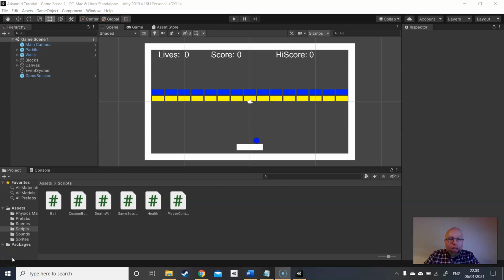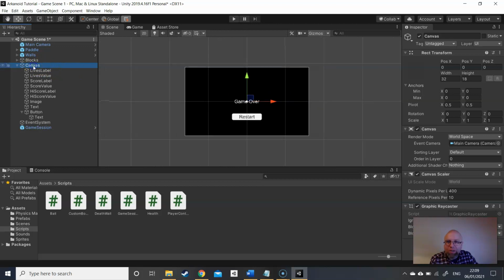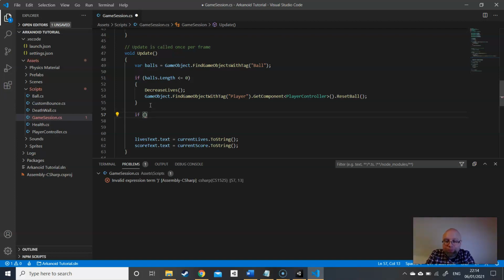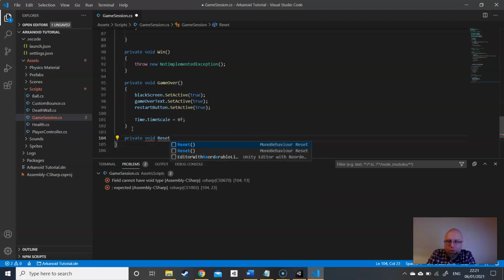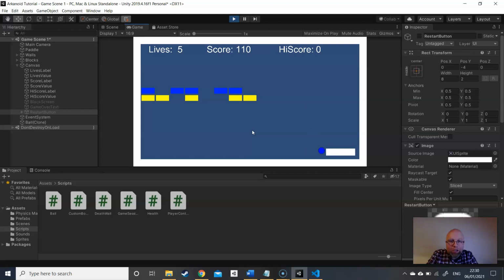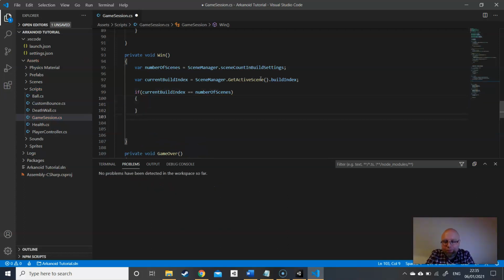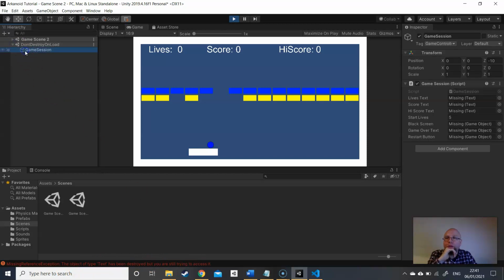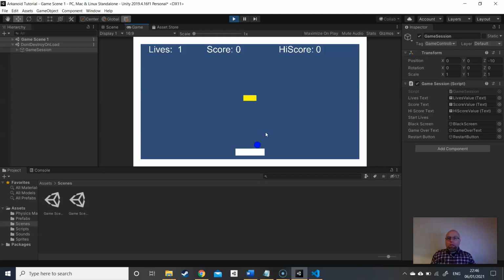Unity Arkanoid Tutorial Part 7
Seventh in a series of tutorials on building an Arkanoid clone in Unity.  This tutorial focuses on winning, losing and scene transition .  The next tutorial will cover refactoring, persisting a high score and the final wrap up.

Covers:
Winning
Losing
Pausing
Scene Management